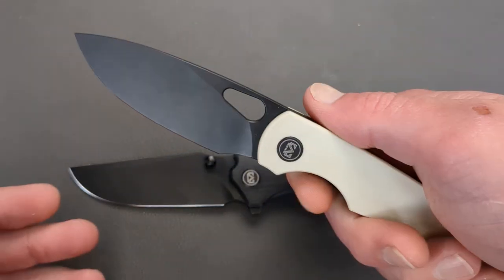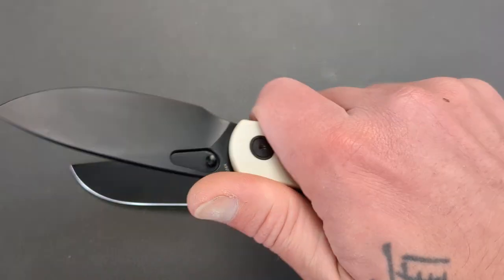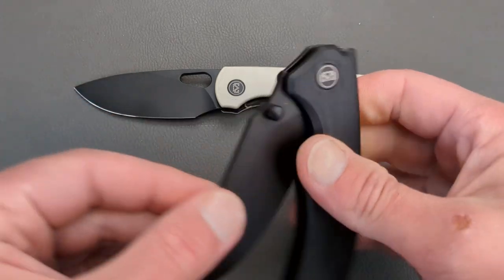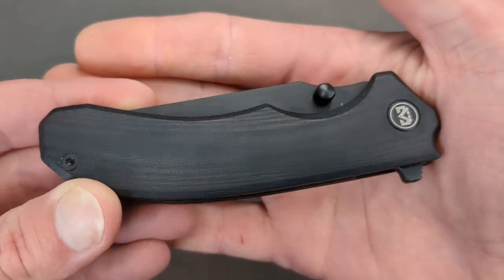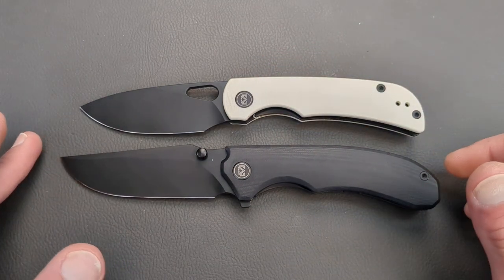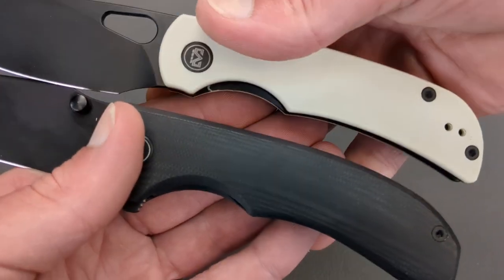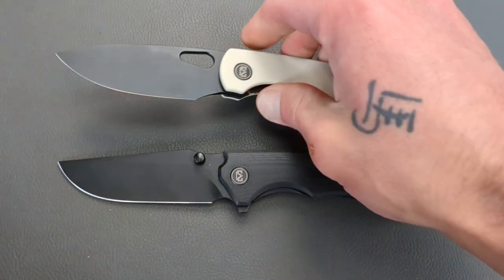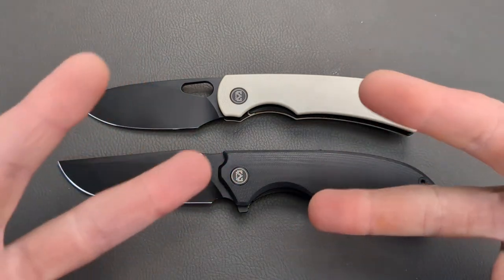2 Incredible Knives Of The Year | Miguron Moyarl & Centurion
Diving in to see which will win Budget knife of the year

Tools And Supplies I Use:

Microphone:
Studio Light: